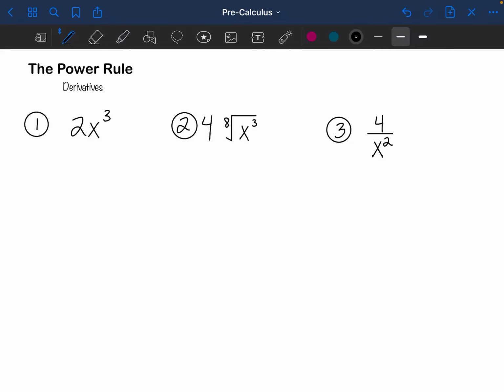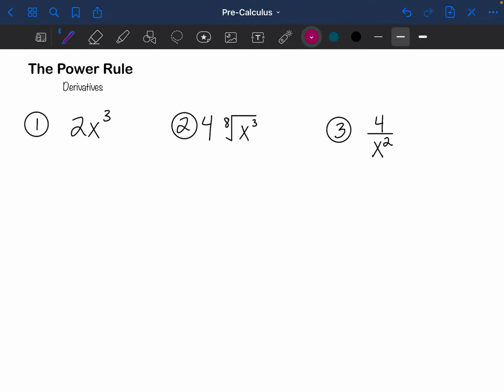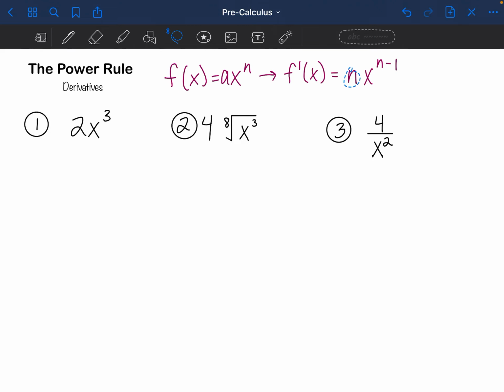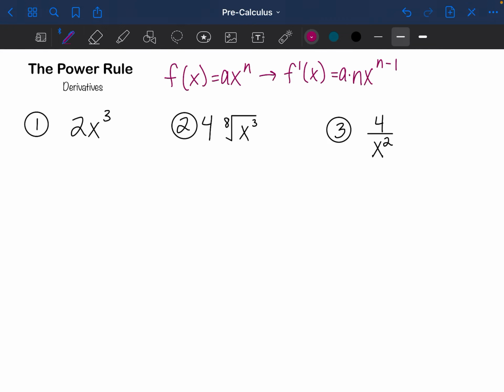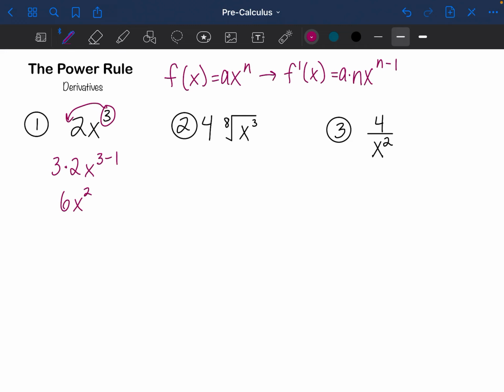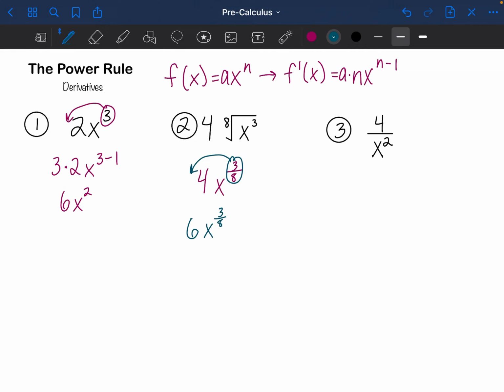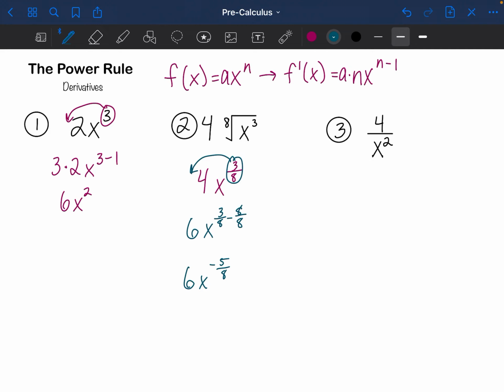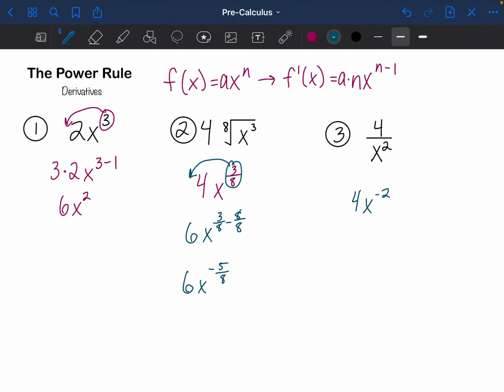The Power Rule for Derivatives